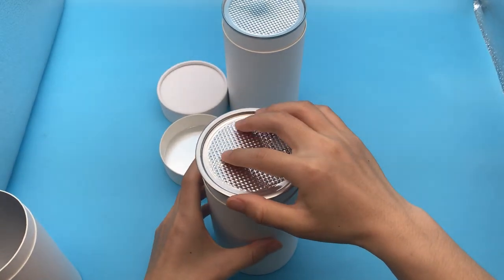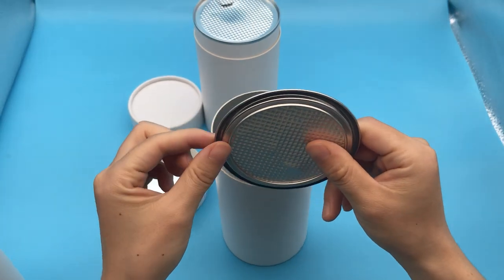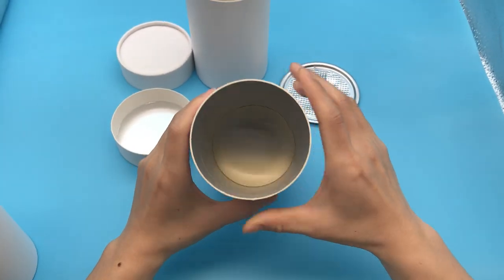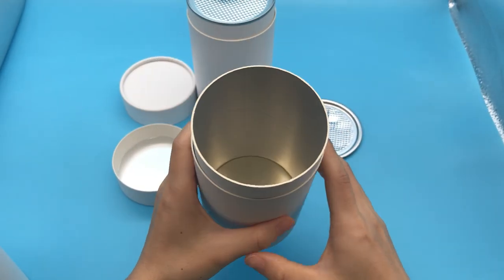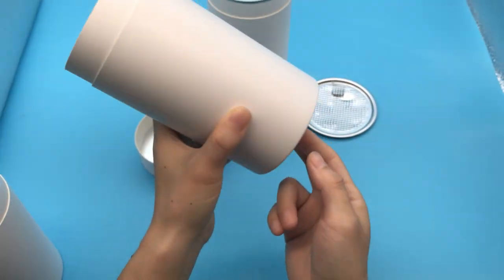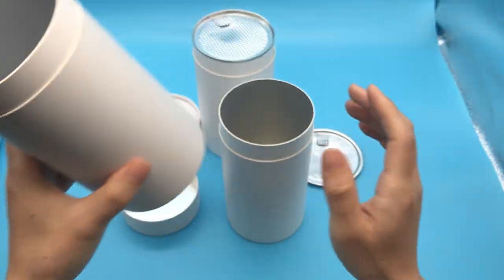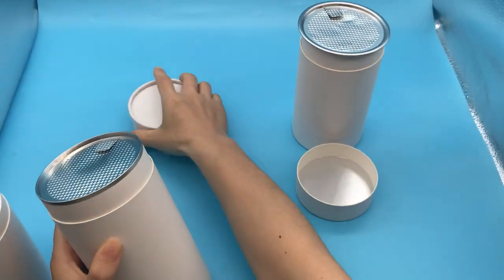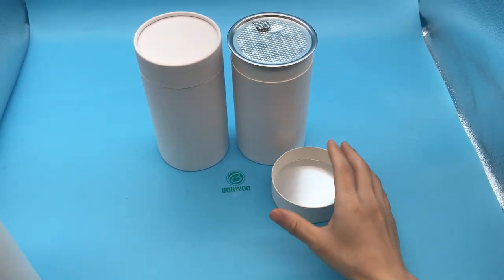Food grade tube packaging with tear off aluminum foil lid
Food-grade tubes with tear-off aluminum foil lids for food powder packaging. The inner bottom of the paper tube has two styles of paper bottom and aluminum bottom, and the entire package can be printed to promote products and brands.